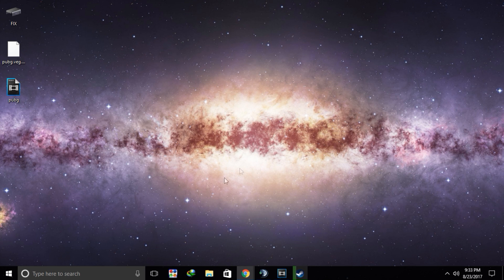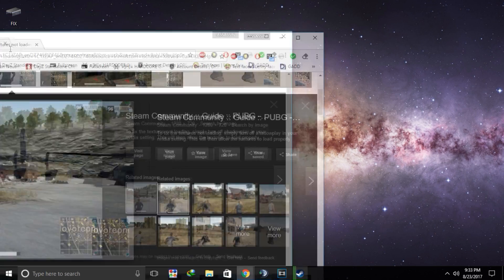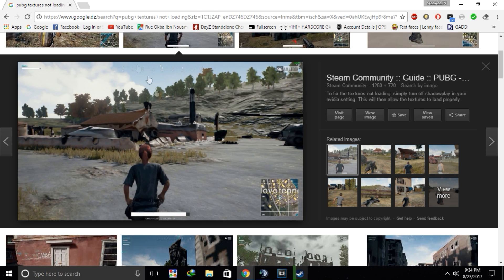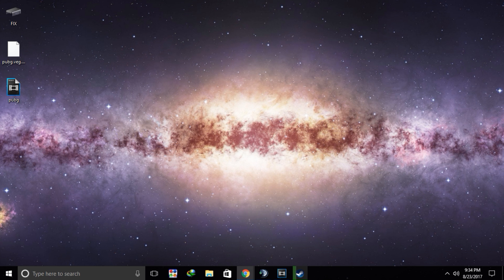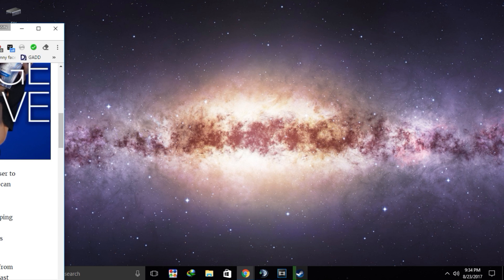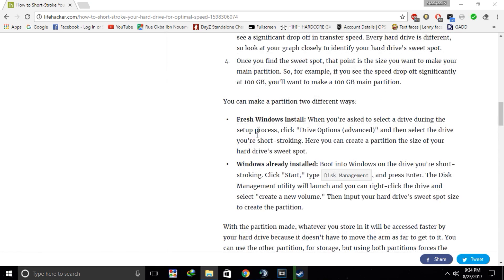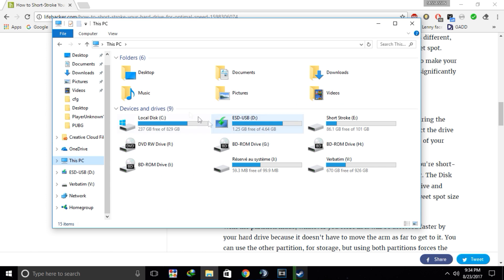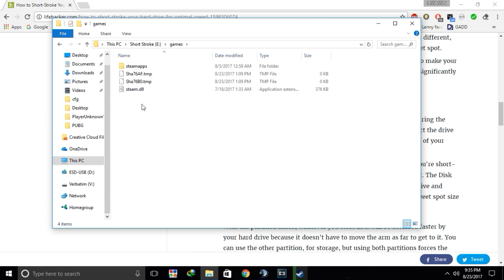HOW TO FIX THE TEXTURE GLITCH IN BATTLEGROUNDS 100% (EASY FIX)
2-create a new steam library folder in the new partition
3-put pubg in the new library and enjoy your textures :)